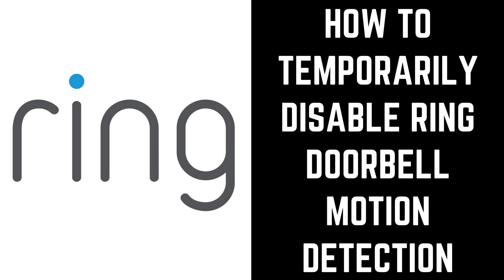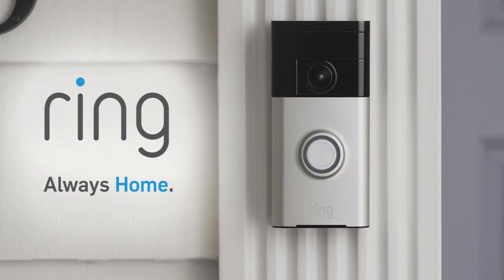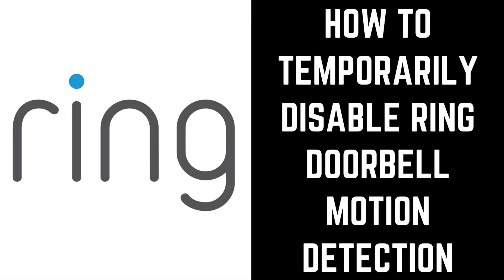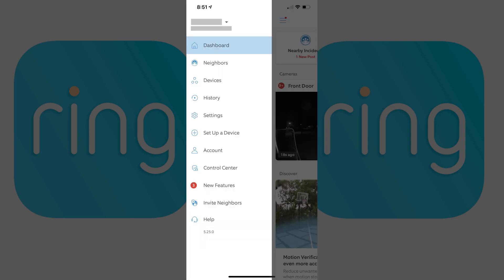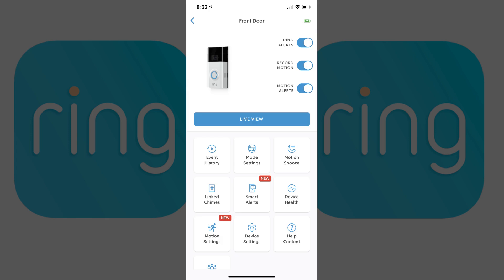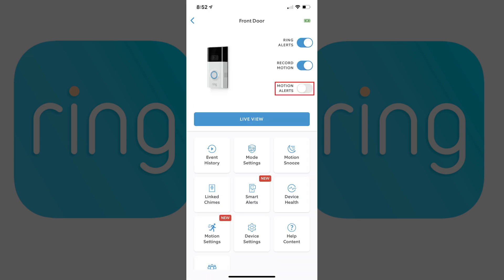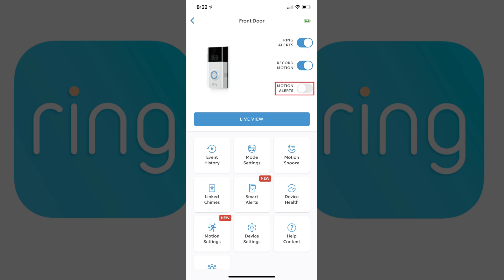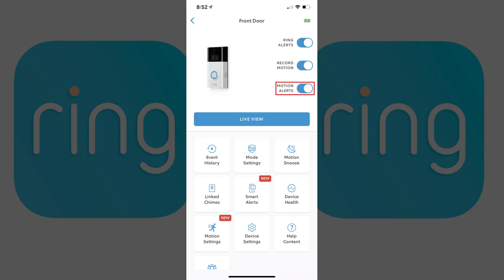How to Temporarily Disable Ring Doorbell Motion Detection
In this video I'll show you how to temporarily disable Ring Doorbell motion detection on your iPhone, iPad or Android device.

Timestamp:
Steps to Temporarily Disable Ring Doorbell Motion Detection: 0:32

Video Transcript:
Adding a Ring Doorbell is a great way to build up your smart home. However, there are times when the flood of motion detection alerts you get on your mobile devices can be overwhelming. Thankfully, Ring makes it possible to temporarily disable motion detection on your Ring doorbell for up to four hours, at which time you'll automatically start receiving alerts again.

Now let's walk through the steps to temporarily disable Ring Doorbell motion detection on your iPhone, iPad or Android device.

Step 1. Launch the Ring app on your iPhone, iPad or Android device. You'll land on your Ring home screen.

Step 2. Tap the "Menu" icon. A menu is displayed.

Step 3. Tap "Devices" in the menu. A list of your Ring devices is shown.

Step 4. Tap to select the Ring Doorbell you want to disable motion detection for. The information screen for that device is displayed.

Step 5. Tap "Motion Snooze." The Motion Snooze screen is shown. Adjust the toggle to the amount of time you want to temporarily disable your Ring Doorbell motion notifications for. The toggle lets you disable motion detection for as low as 30 minutes or up to four hours.

Step 6. Tap "Save Snooze Settings." You'll be returned to the information screen for your Ring Doorbell, where you'll see the Motion Alerts toggle is turned off.

Your Ring Doorbell notifications will automatically be enabled after your defined period of time. If you decide you want to turn motion notifications back on prior to your defined end time, you can do so by tapping "Motion Snooze" and then tapping "Disable Motion Snooze." You'll return to the information screen for your Ring Doorbell where you'll see the Motion Alerts toggle is turned back on.